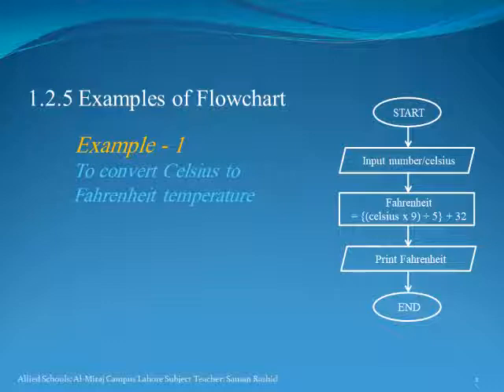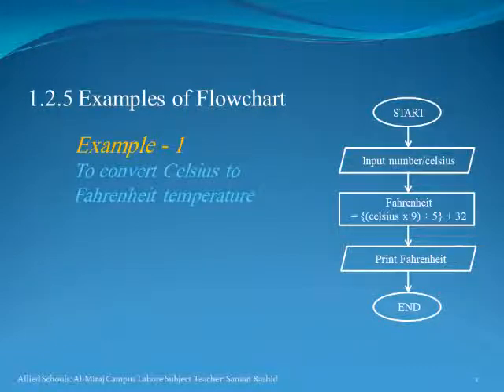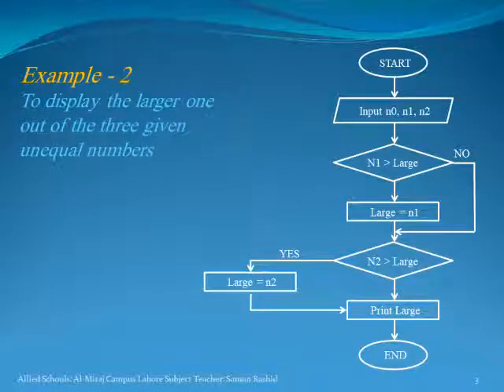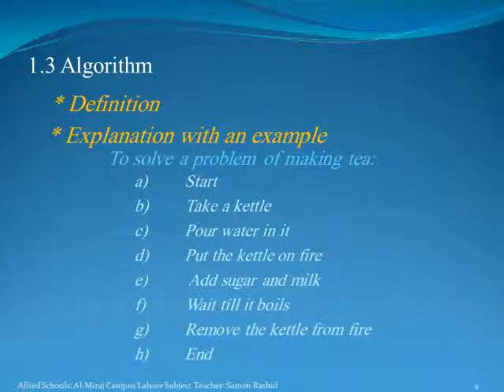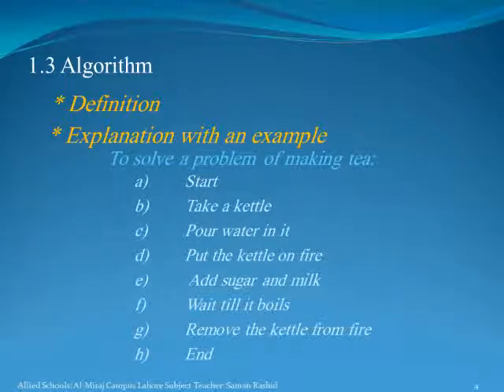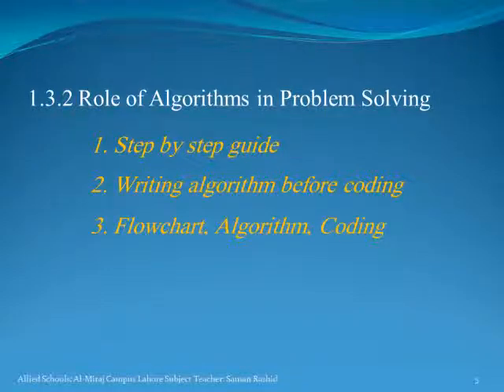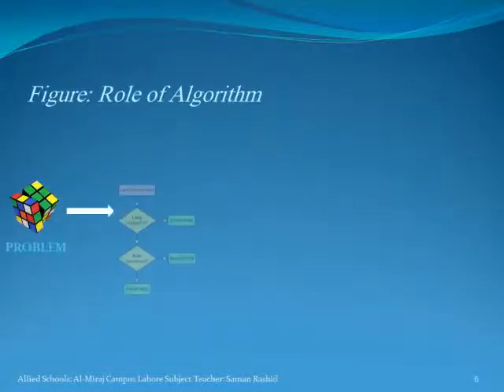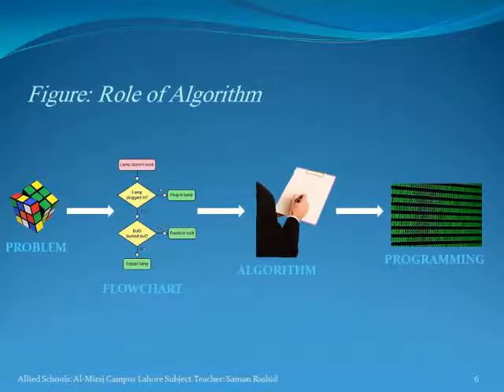9th Computer Lecture - 11th June